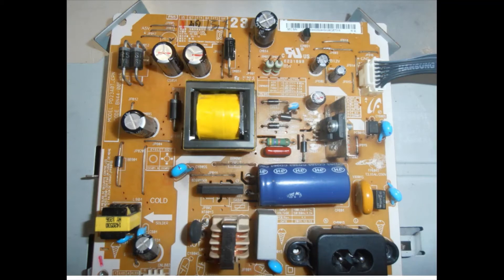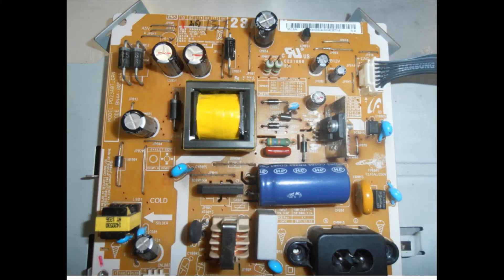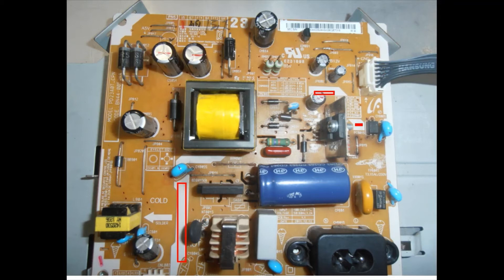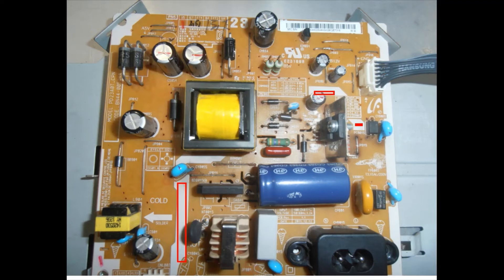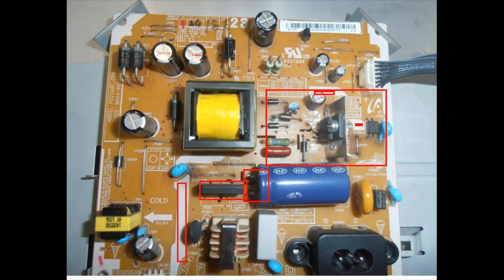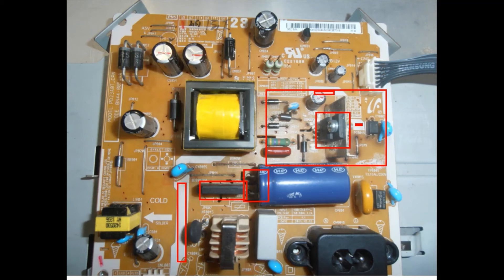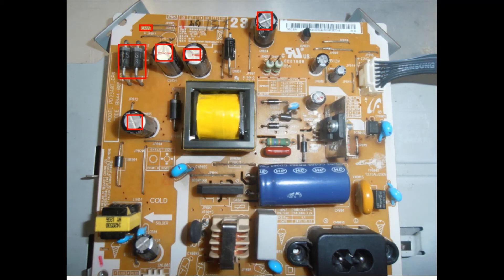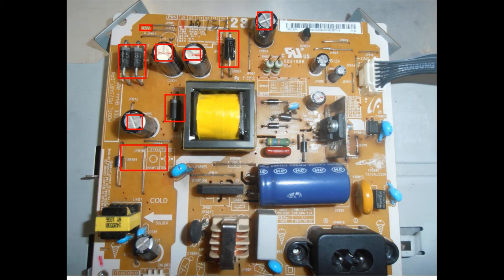SAMSUNG LED TV Repair Tips - Power PCB - SyncMaster T23B350 - Part2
PCB top view is explained. Safety precautions are given for your safety.